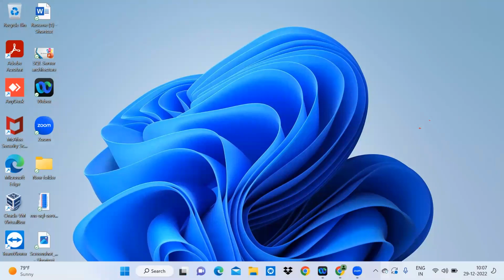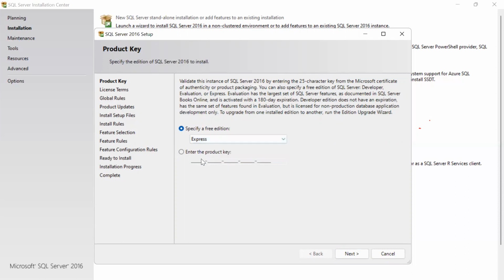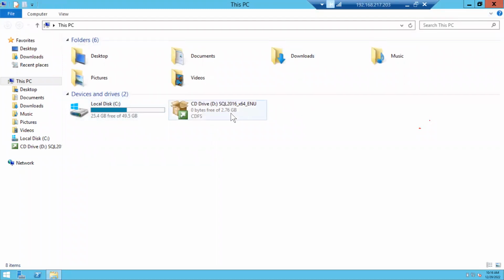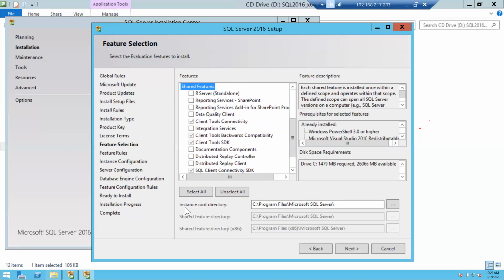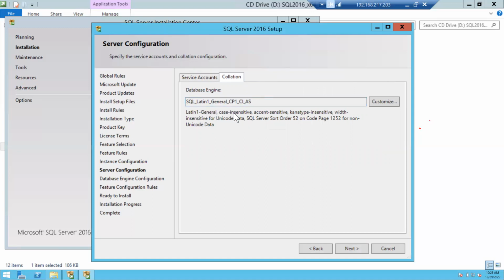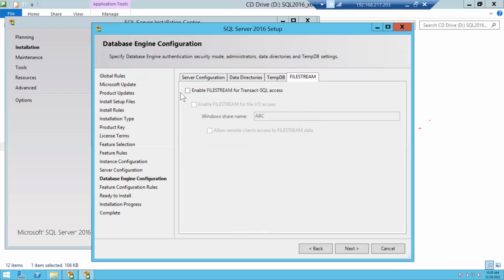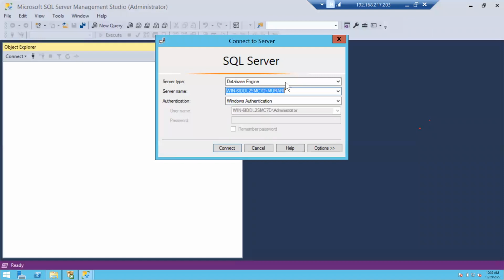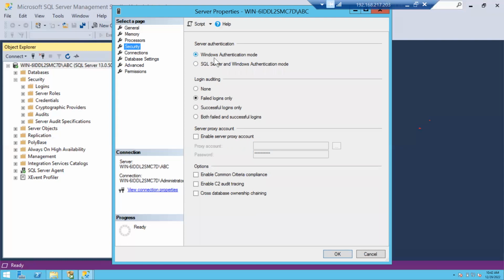SQL DBA Class Dec 29